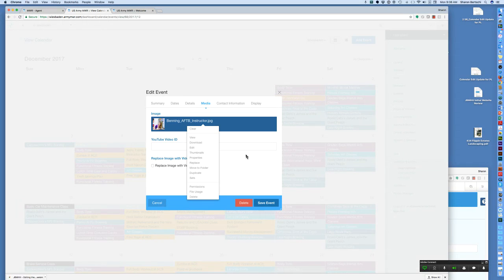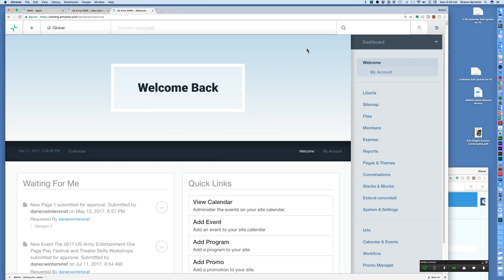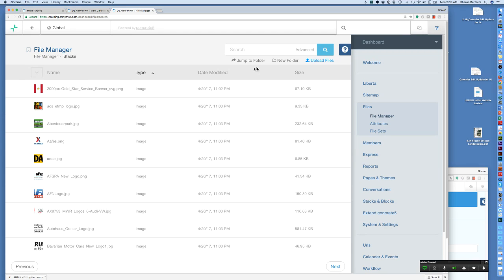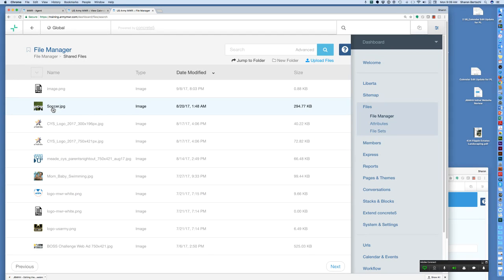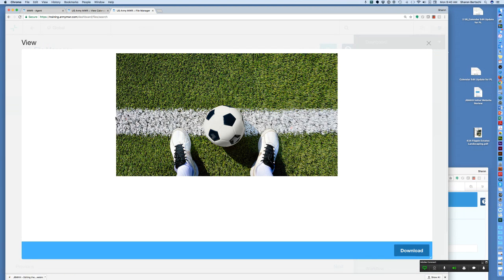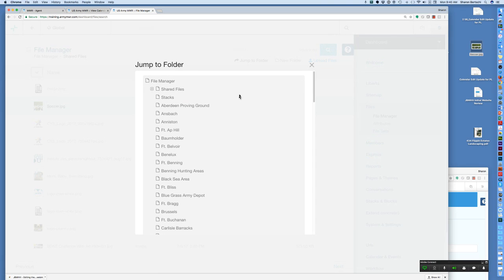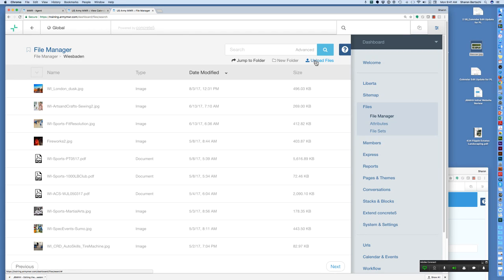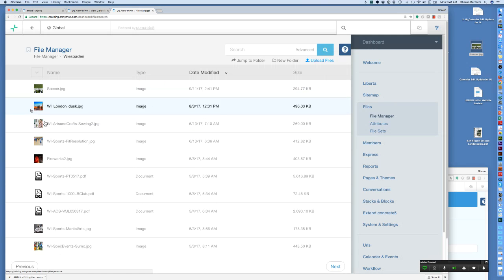Terese Image Permissions